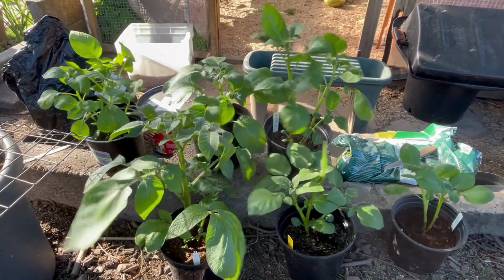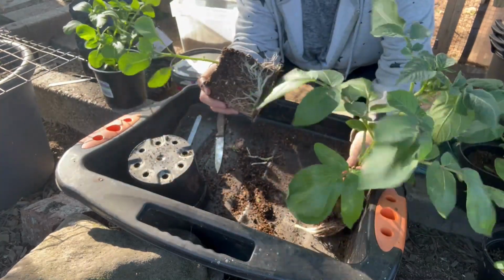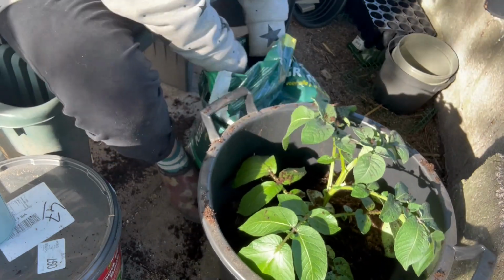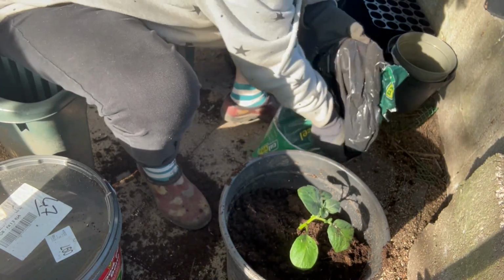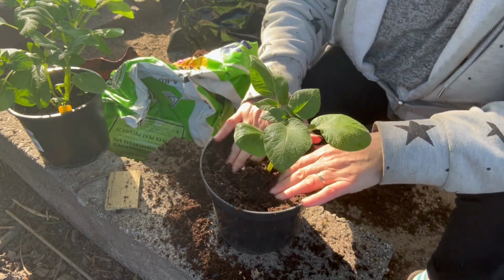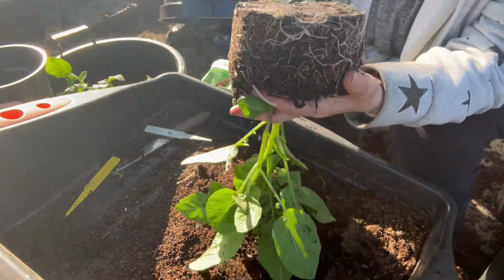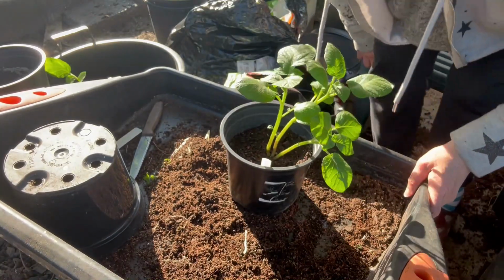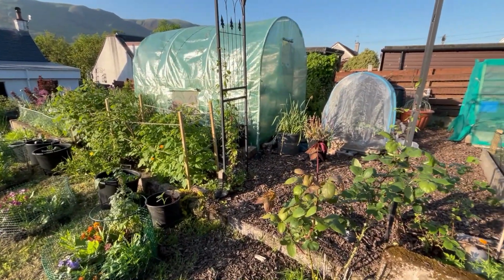Do this to double the number of plants you get from your seed potatoes sspc2024 Video 2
Follow me splitting potato plants into two or more plants to ensure a bigger harvest.  Phase two in my single seed potato challenge adventure.  Here I split some of the potato plants and pot everything up into larger pots.

It is always great to hear from you so pop a comment against the video or use one of the channels below…